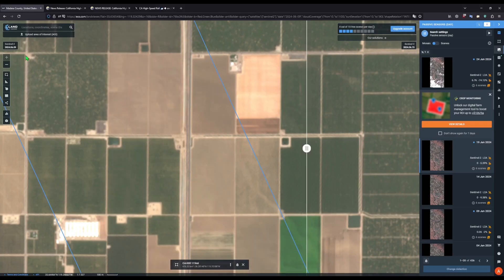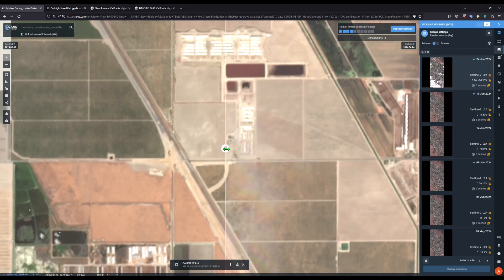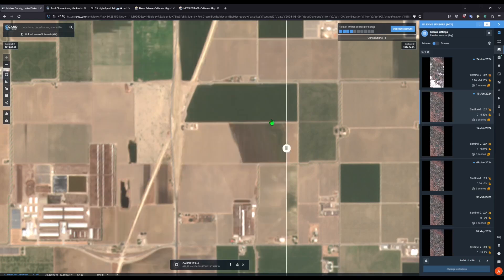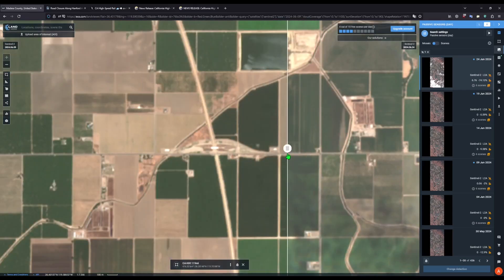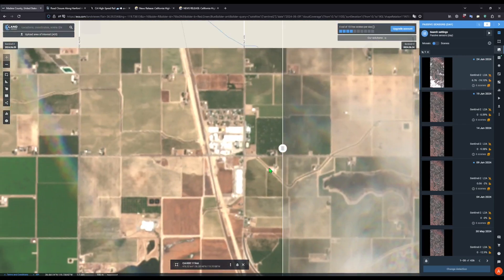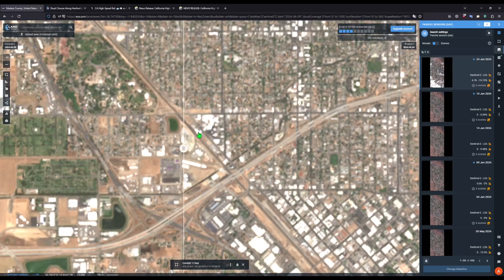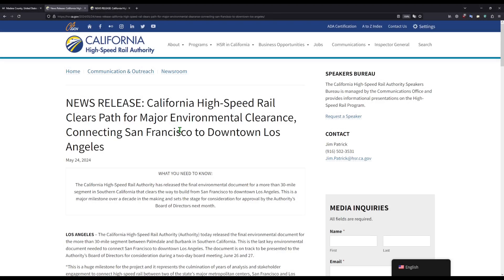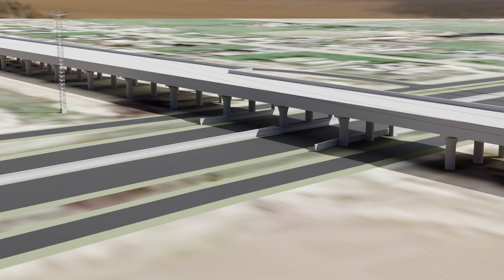California High Speed Rail: Latest News and Sentinel2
Hey everybody! Welcome back to another CAHSR video! After the last video’s massive Sentinel2 Update, this week’s video will also include the latest updates on the project (and even a hint at a future project if you stick around to the end).
Make sure to provide any feedback you might have to help me improve my content!

Timestamps:
0:00 Intro
0:47 Sentinel2 Update (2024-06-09 vs. 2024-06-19)
12:38 Latest News on The Project
14:38 Surprise Announcement
15:00 Outro